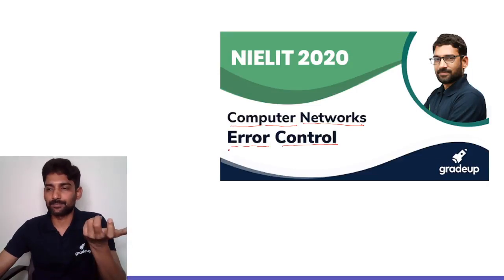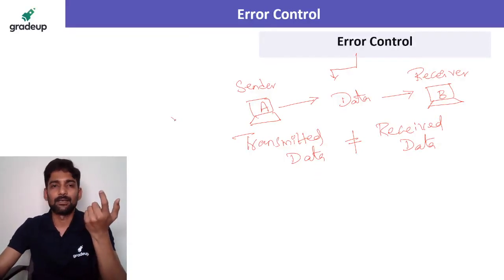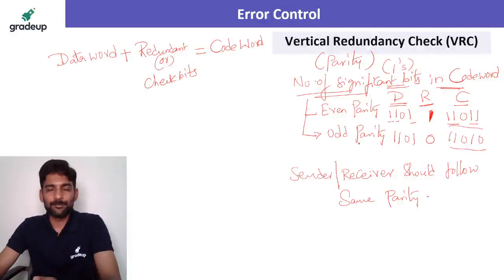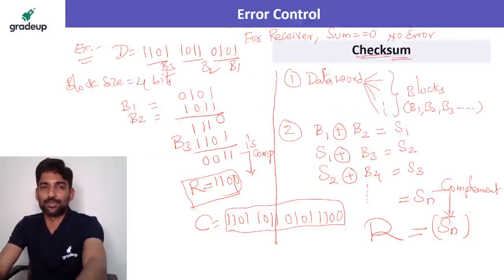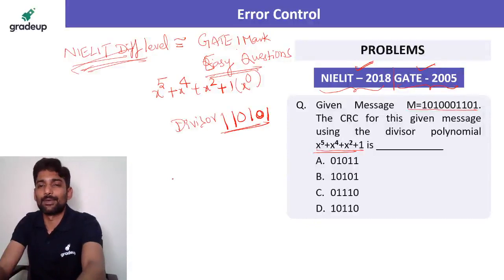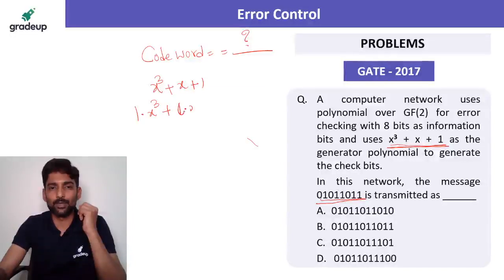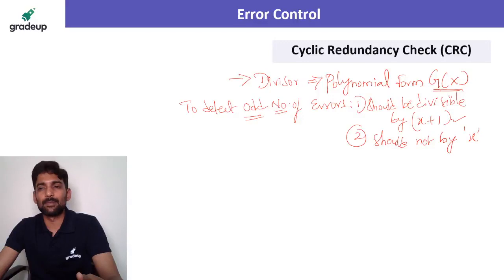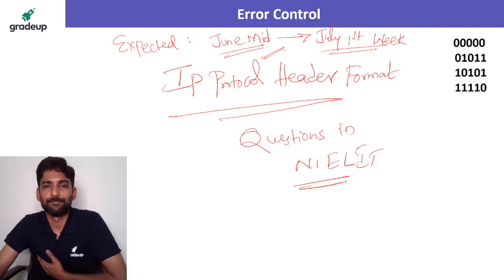Error Control | NIELIT 2020 | Computer Networks | Satya Sir | Gradeup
NIELIT - Watch the live class on Error Control for NIELIT Preparation by Satya Sir. Practice questions on Error Control for NIELIT Exam. These classes will help you to level up your preparation for NIELIT.
In this session Gradeup Expert will discuss Computer Networks.

ABOUT: SATYA NARAYANA KAITEPALLI SIR
✅13 years of experience in GATE
✅CS Senior Faculty
✅Mentored 10000+ Students, across 15 + cities
✅PhD in CSE , GATE Qualified twice, CISCO certified, SET Qualified